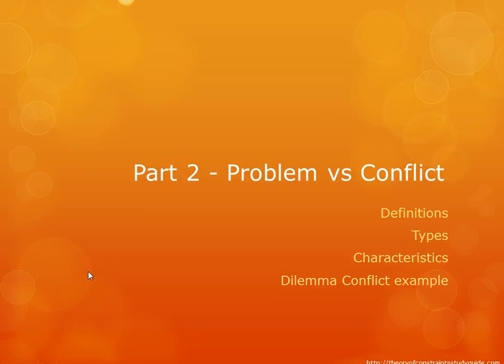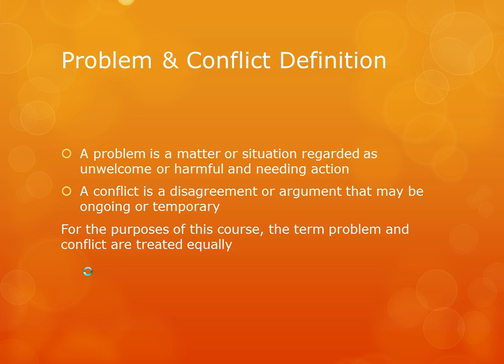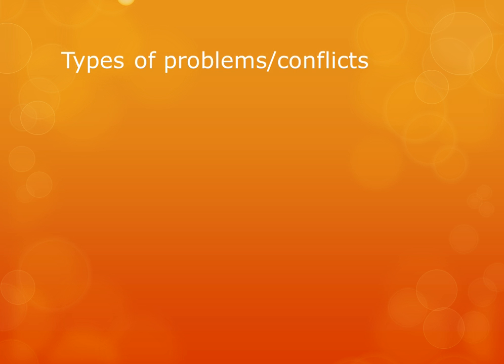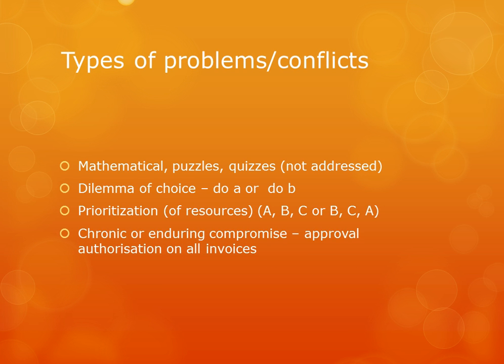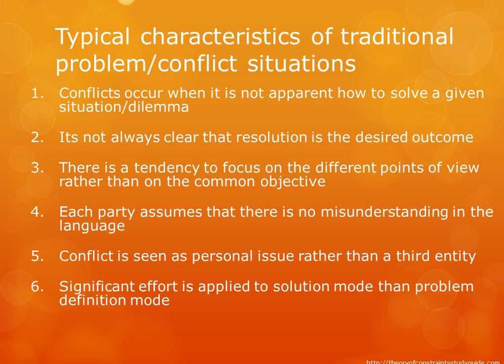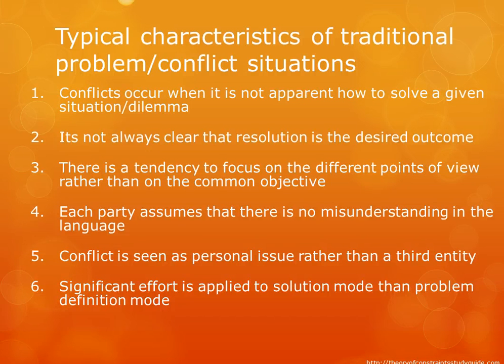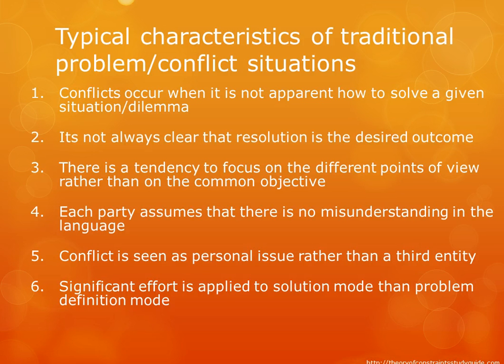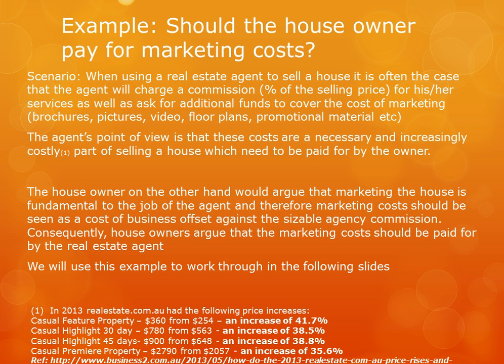problem solving Part 2 problem vs conflict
What is the distinction between a problem and a conflict? and does it matter when seeking a solution? This short video explains the difference, types of problems, common characteristics and an outline of a typical problem that will be used in subsequent videos to explain the evaporating cloud/conflict cloud method of problem solving. The problem is a dilemma - should the house owner or the real estate agent pay for the marketing costs of selling a house?